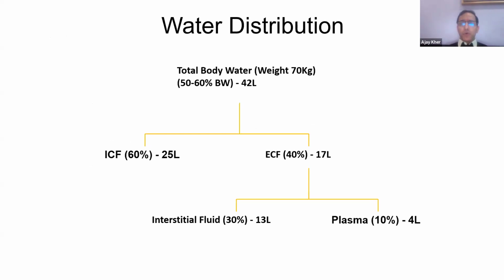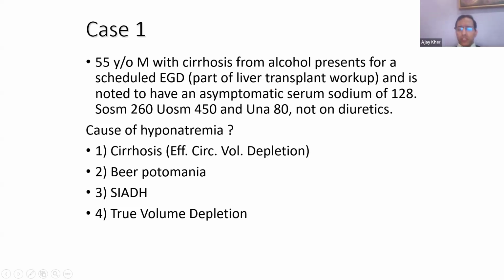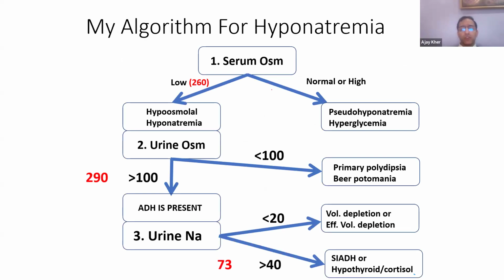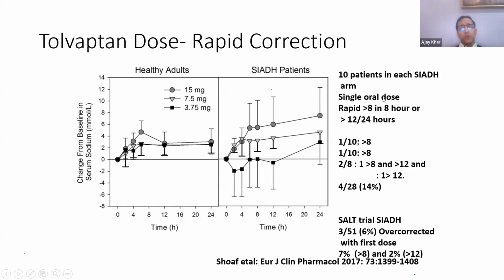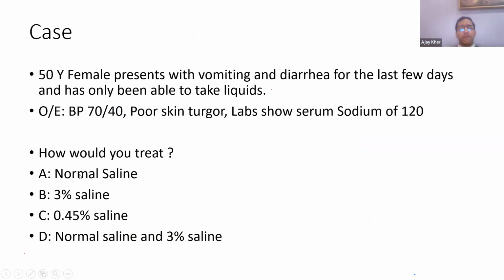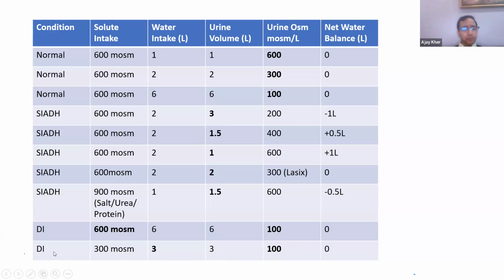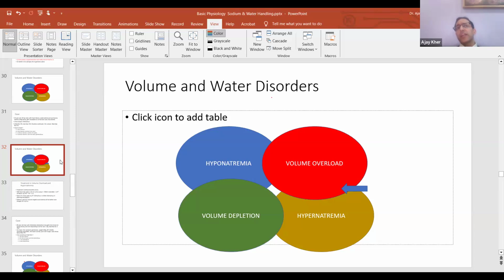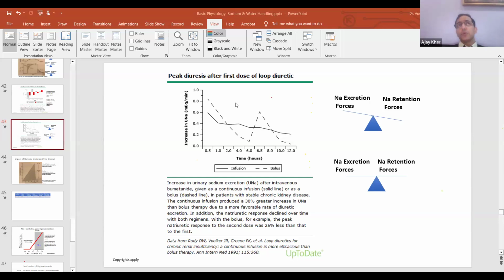Salt & Water|Dr Ajay Kher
19th December 2024 DNB Class